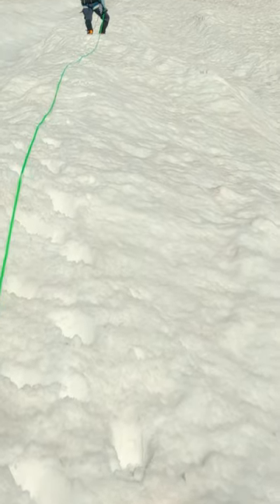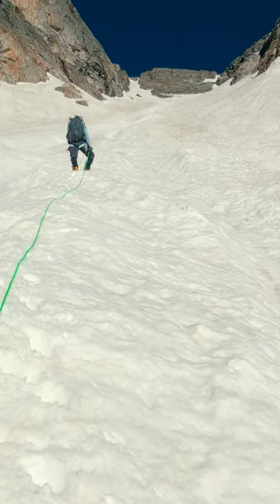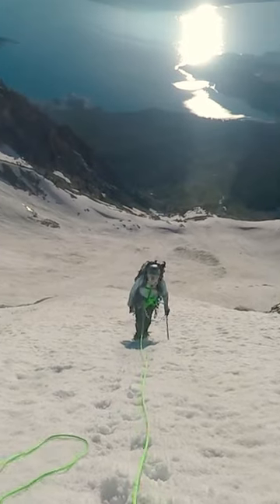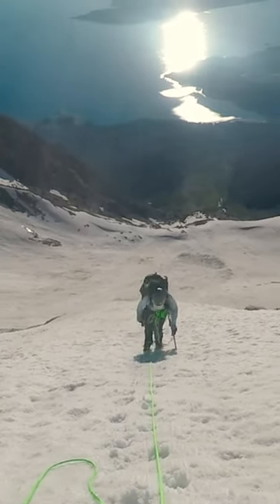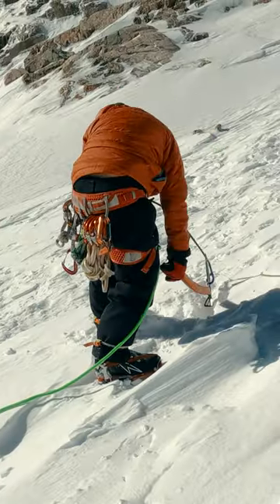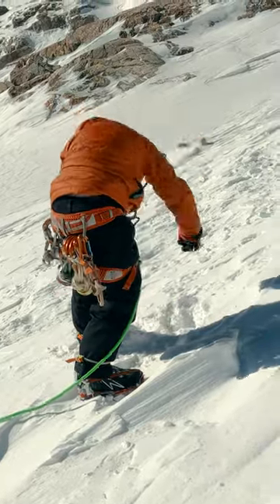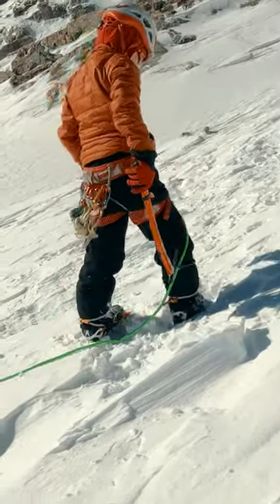Adding Security Efficiently with a Bucket Seat Belay for Moderate Snow Climbs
Not every climbing scenario demands robust anchors. Moderate snow slopes are a classic example. We won’t suffer the same fall forces as a vertical fall, but we can encounter tricky conditions, such as overly hard or overly soft snow, that make falls a legitimate risk. Maybe the fastest way to add security in these circumstances is to make a simple “bucket seat belay.”

Music is "We're Taking Off" - by Wildflowers